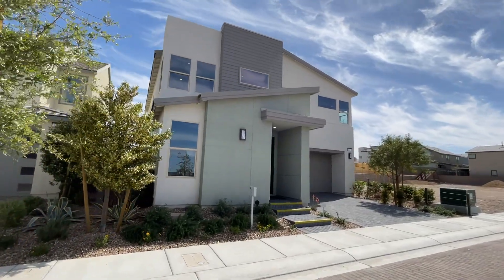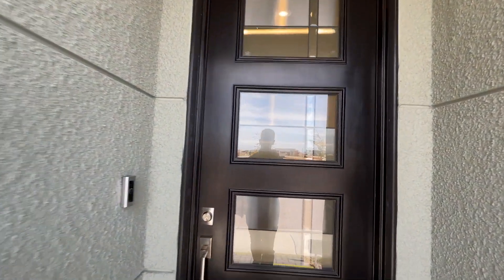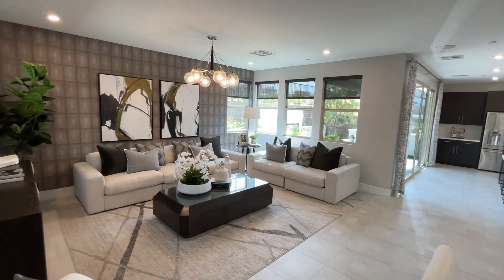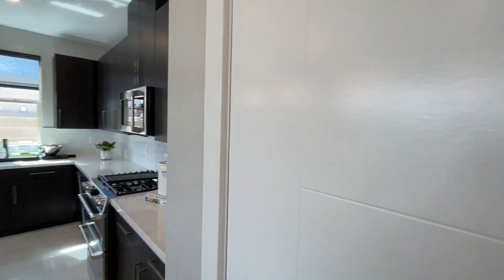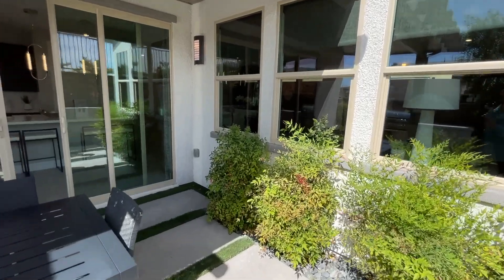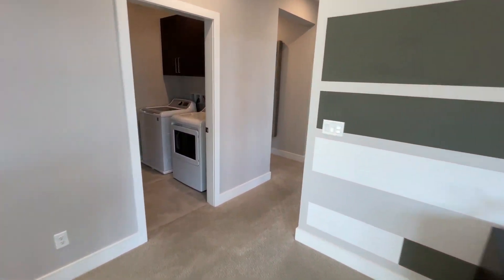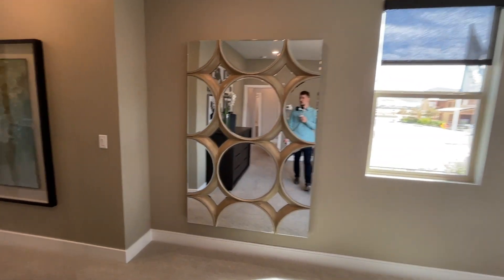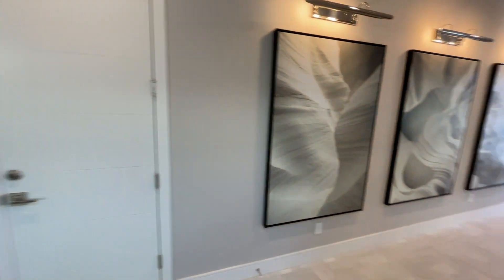$462K+ at Inspirada by Tri Pointe Homes Arden - Plan 4 | 2,735sqft | Henderson Single Family Homes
Today we are at Inspirada in Henderson, touring Plan 4 from the Arden collection by Tri Pointe Homes. This is a single family home that is 2,735sqft 3-5 bedrooms 2.5-3 bath 2-car garage and starts at $462K+

Arden is located within the Inspirada master-planned community in Henderson. The Arden collection includes two-story layouts with 4 open-floor concepts, ranging from 2,014 to 2,735 square feet, up to 5 bedrooms, 3 baths, and additional space that can be easily converted into a loft or lounge.

D.R. Horton